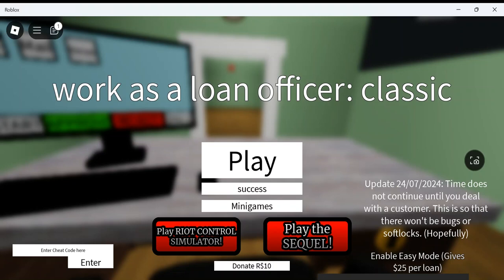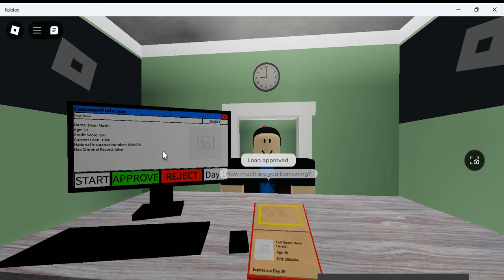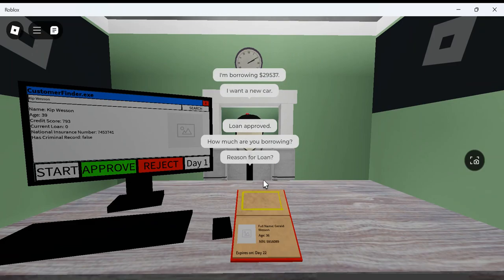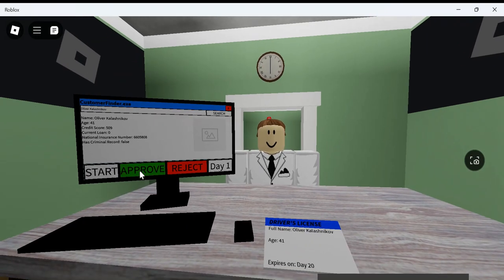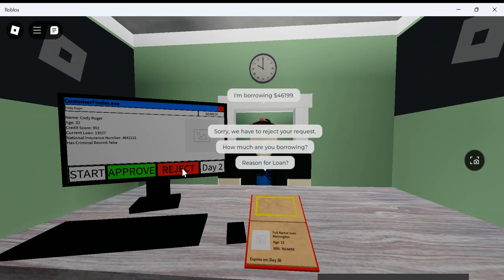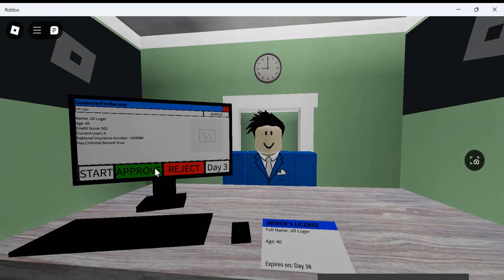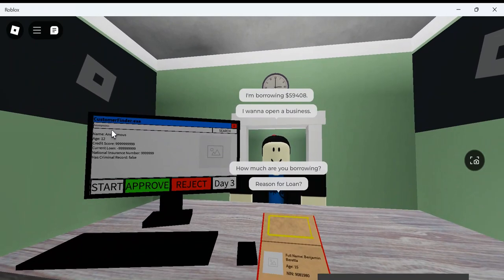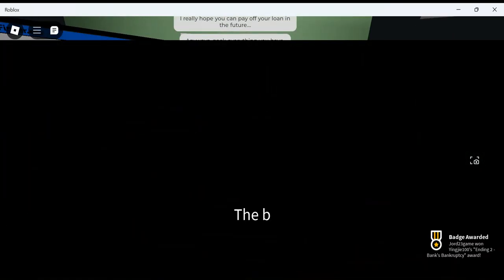I worked as a Loan Officer (In Roblox)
So funny story, when I tried to edit this, the video file would just not load, so I couldn't add background music. Sorry.

Hi! I'm Jord23game, and I'm a kid friendly YouTuber! I basically play popular or unpopular games, with my friends!
Make sure to check out my Roblox Group, The Original Cheese Army!